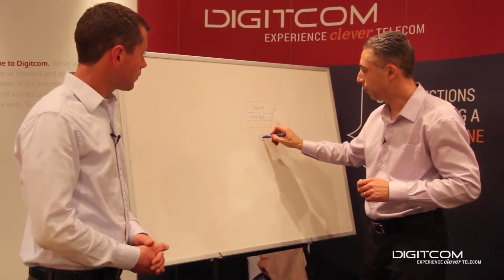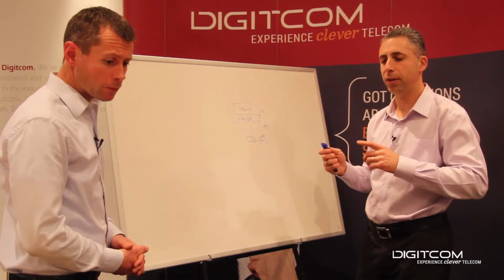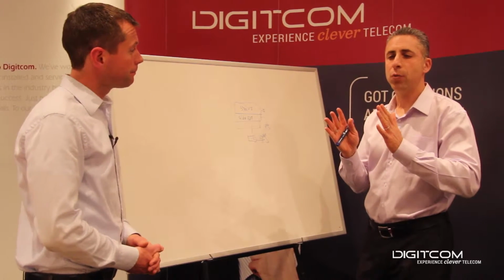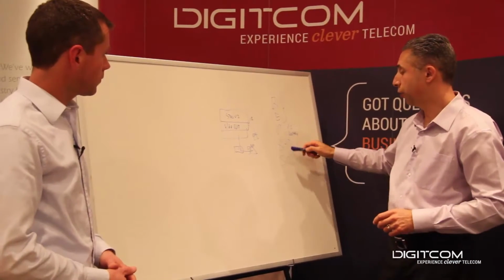Avaya IP Office Server Edition Product Introduction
Avaya IP Office Introduction. Let's review the Basics, Essential, Preferred, Server and Select Editions.  We review system capacity, redundancy, the cabinet itself, and expansion modules available.